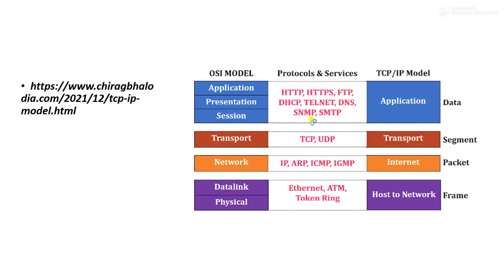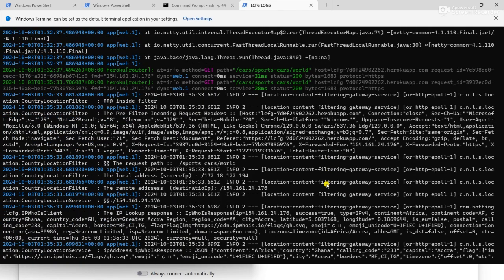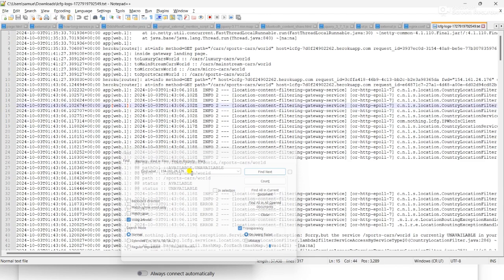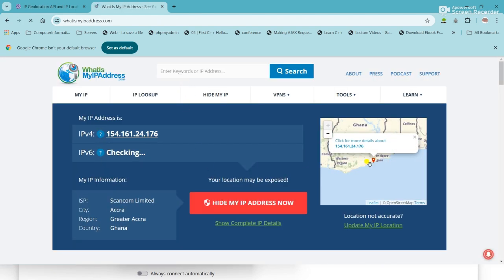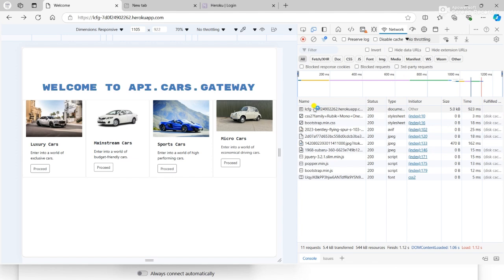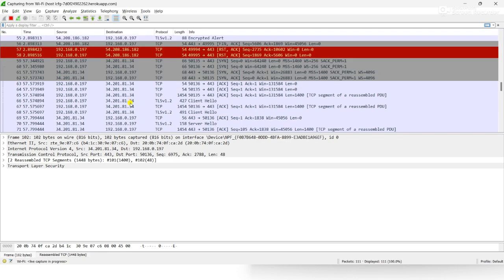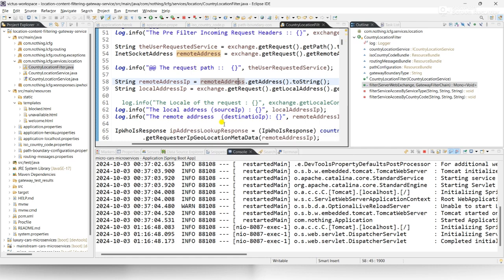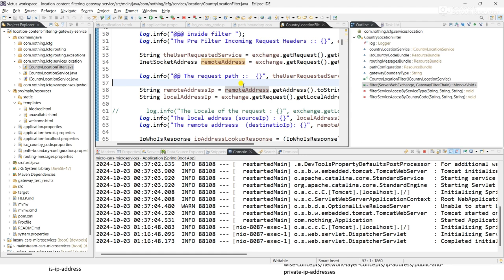ip address - Ep4 - Filtering User Location (TCP/IP Model), Visualizing gateway traffic demo - Pt 3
This codefilm is a demo of visualizing the traffic transmitting to and from client and gateway server to filter user location.

Video Clips
00:45:00 - The Location Filter Class
06:55 - ipwho.is api response.
10:36 - capturing filtered packets with Heroku Logs.
10:56 - private address and public address.
14:05 - local address and remote address.
15:07 - ipwho.is api to query IP address record.
20:25 - wireshark as a tool to visualize traffic to and from host machines ( client - gateway server).
24:48 - tracing packet request headers with HOST parameter.
29:54 - capturing packets with wireshark.
30:27 - TCP/IP layers visualized with wireshark.
33:24 - logging request headers inbound nginx gateway server.

Spotlight:
IP Geolocation API , Packet Request - Response Headers,

Technologies used:
Java, Spring Boot, Spring Cloud Gateway ,Nginx, pinggy.io, ipwho.is

Tools:
Wireshark.